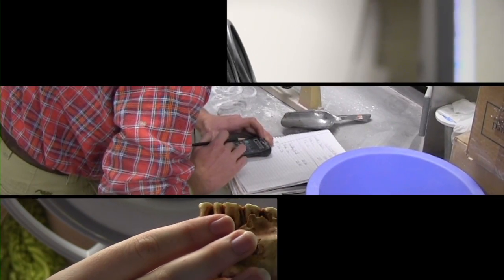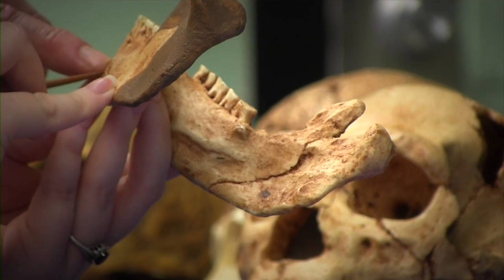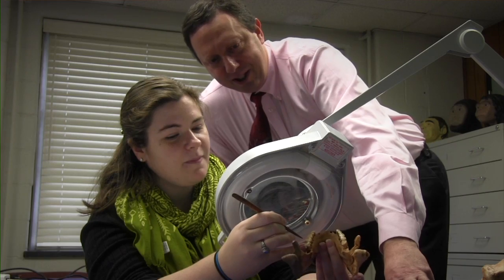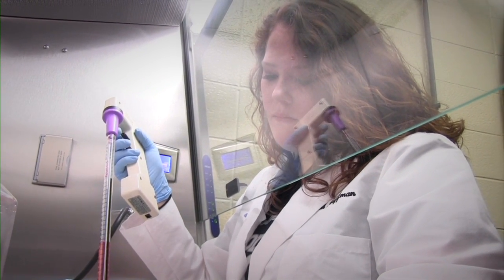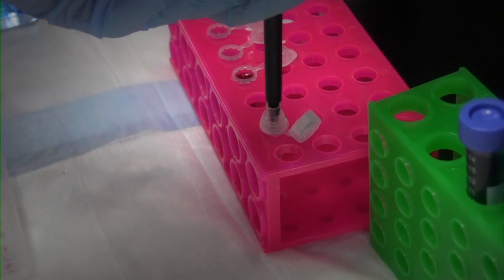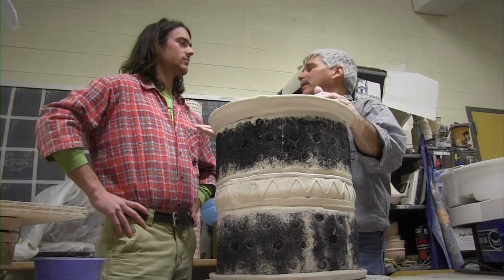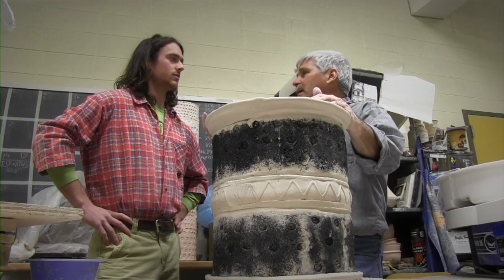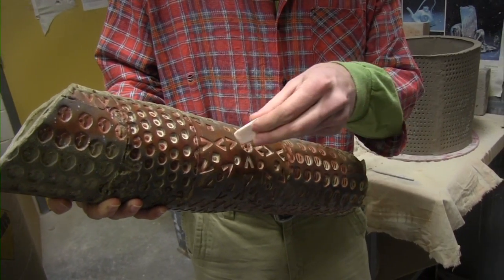EKU Undergraduate Research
Eastern Kentucky University offers a wide variety of research opportunities for undergraduate students. Working with faculty mentors, students have the opportunity to gain hands on experience in their chosen field of study. The newly created Office of Undergraduate Research assists faculty in mentoring student research projects, encouraging collaborations, publicizing the ongoing undergraduate research activities of the academic departments, developing grant proposals, and representing EKU at regional and national undergraduate research conferences.